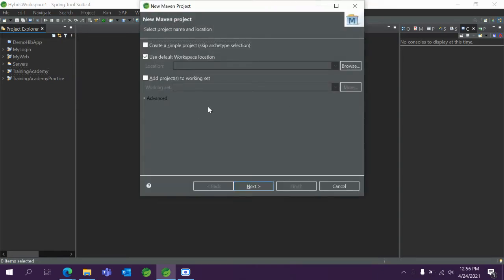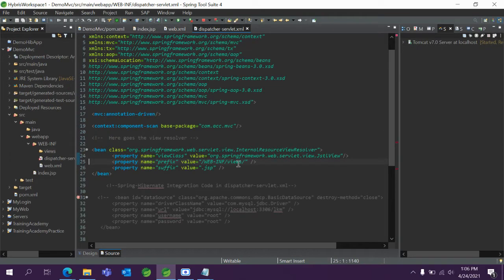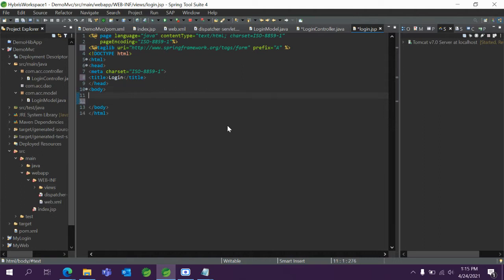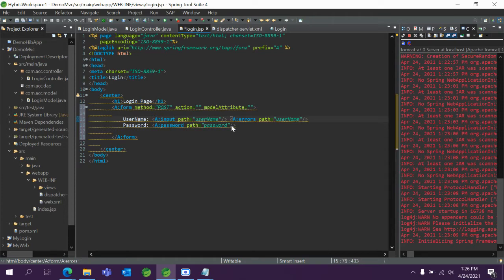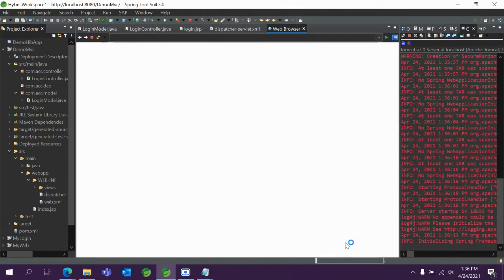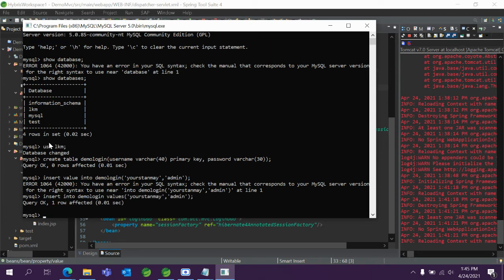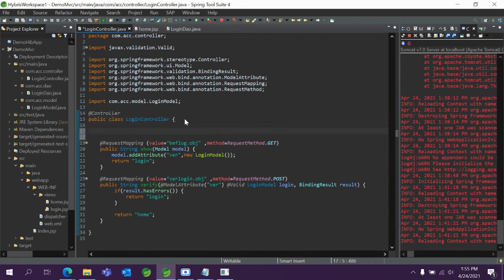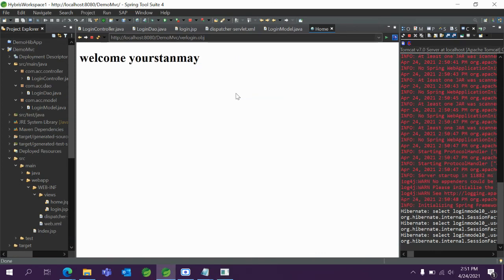Spring MVC Login example | Hibernate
In this video we will look into Spring MVC Hibernate Login end to end project with MYSQL database

Thanks & Regards:
Tanmay Chowdhury